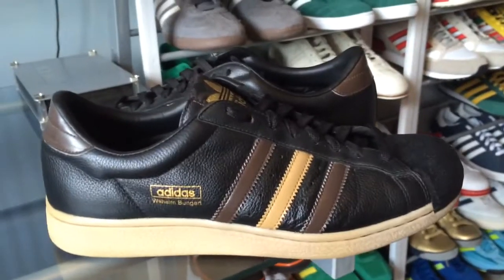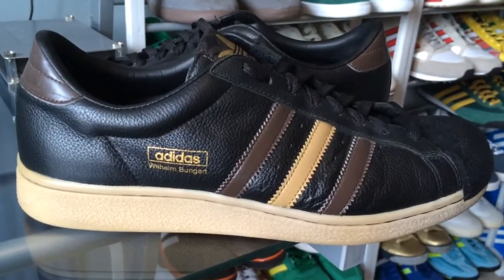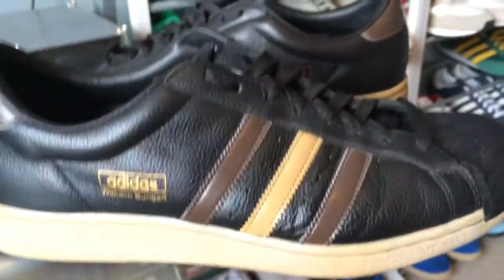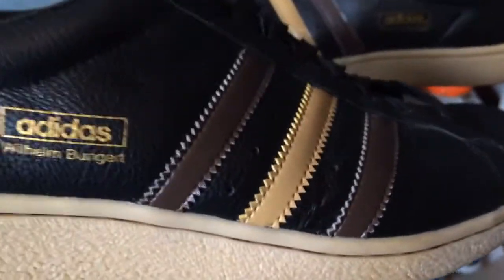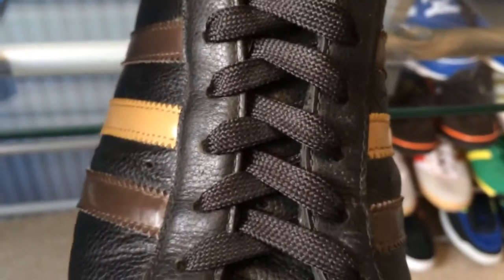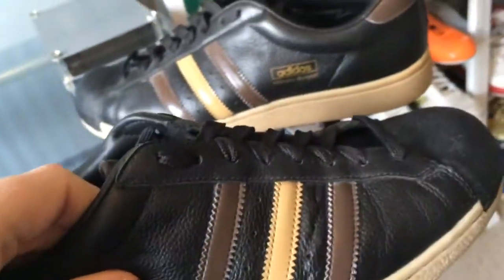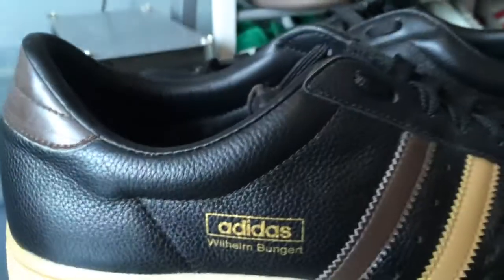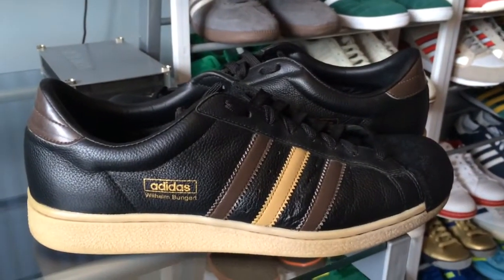Up close: Adidas Wilhelm Bungert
Twitter me @adisneakerfreak